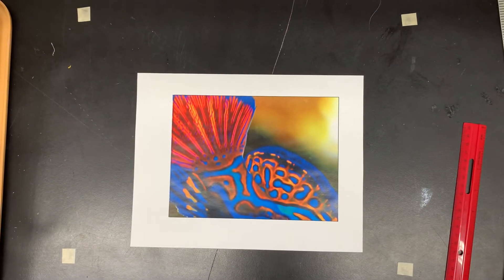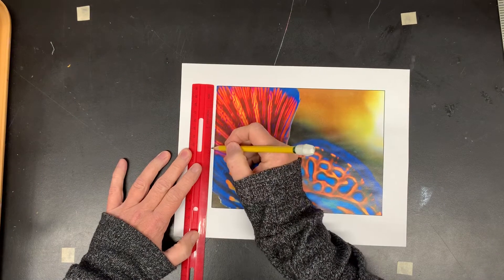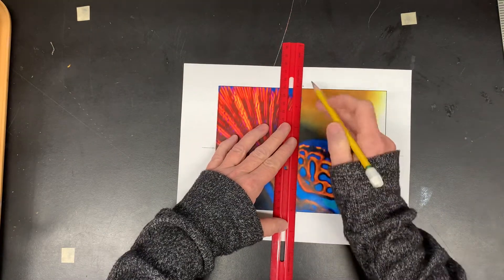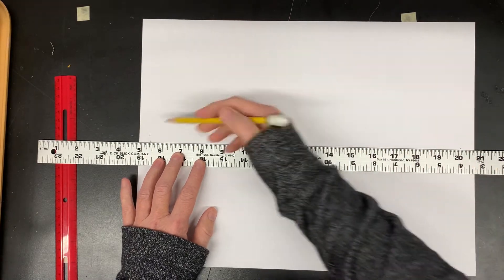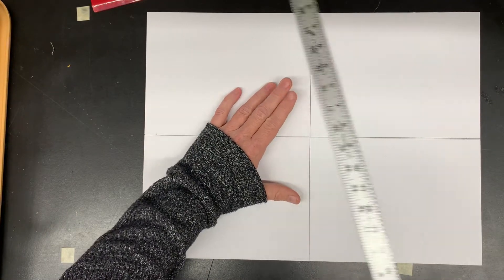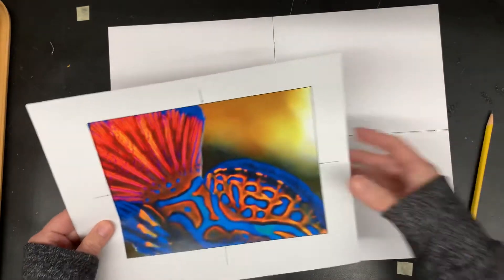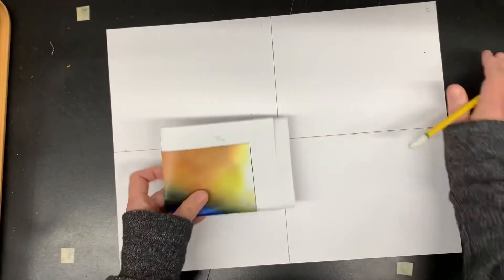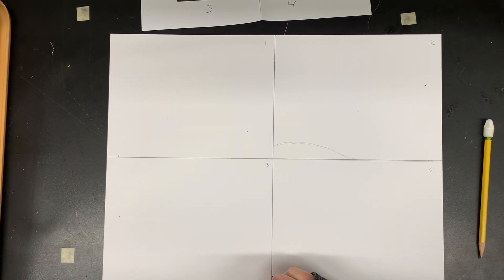Using a grid to enlarge image